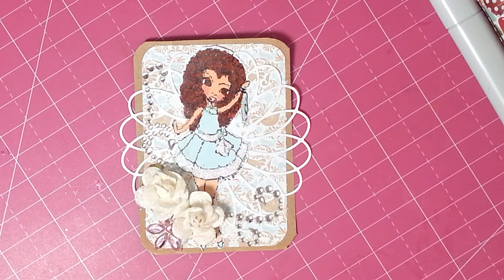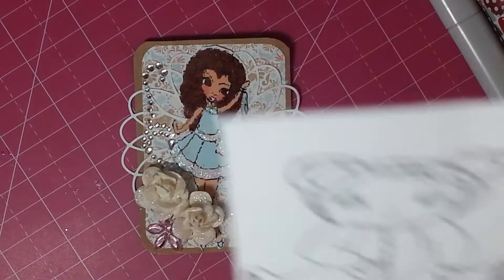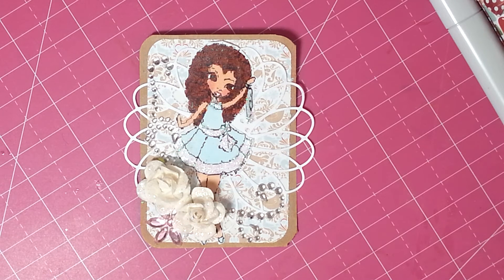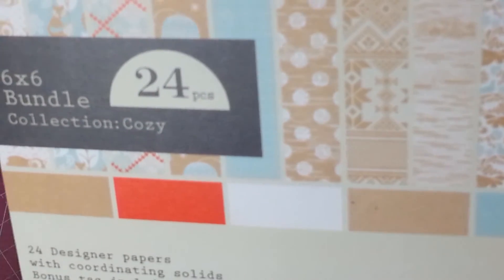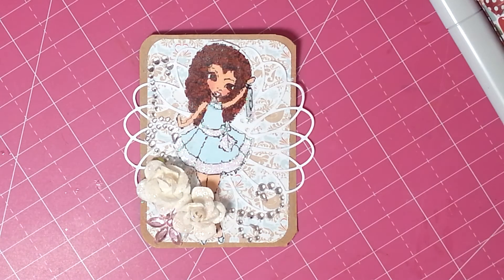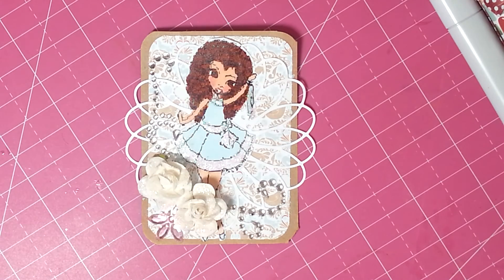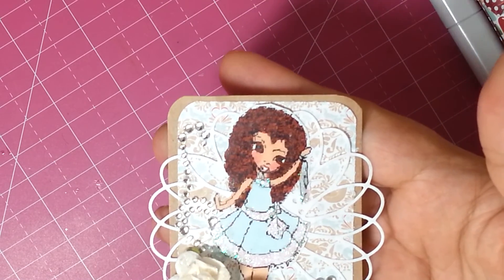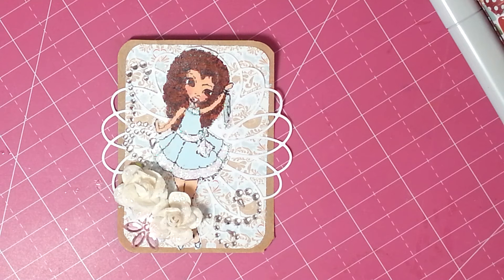Day 9 - 12 days of Christmas for Tulalarouge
Be sure and check out all of the Talula girl videos!

1. Must be a subbie
2. Must be 18 years or older
3. Must comment on all videos all 12 days
4. Open to all subbies 18 years or older including International subbies :)
5. Drawing will be held after the 12 days of Christmas brigade.
Good luck!

12 Days of Christmas! by Talula Girl digis Christmas Brigade
Love Christmas? Like presents? Follow along with our 12 Days of Christmas Event! It starts December 1 and ends December 15th.

Every day, follow the ladies below and leave comments on each 12 Days of Christmas video. Be sure to sub! Each Talula Girl in the Christmas Brigade will be giving away 6 free digis! Poetspice will be doing a variety of giveaways so make sure to be a subbie and leave comments throughout the whole event!

Purchase a Talula Girl digi, make a project, and post a video during the event and win a prize!

Talula Girl Christmas Brigade!